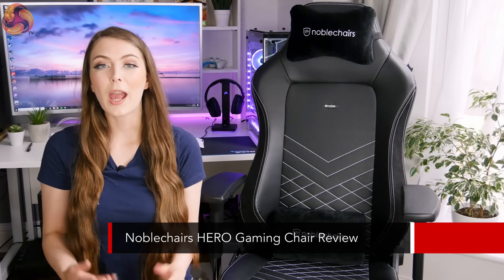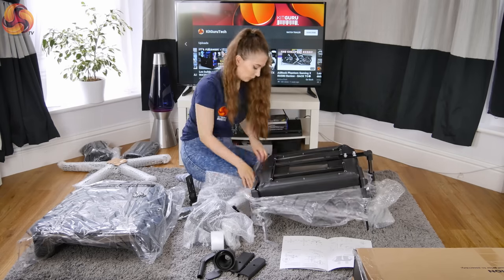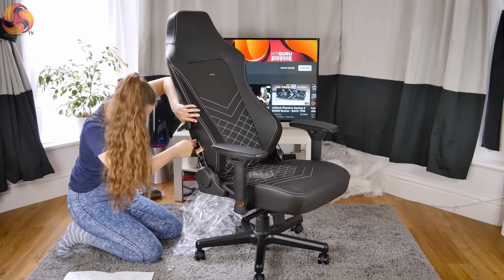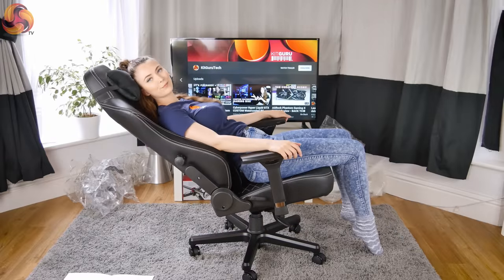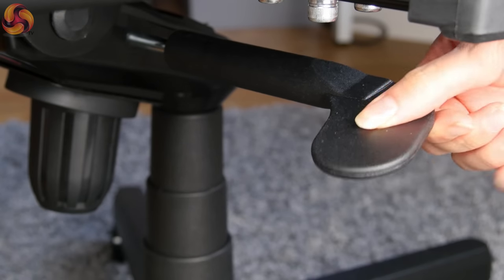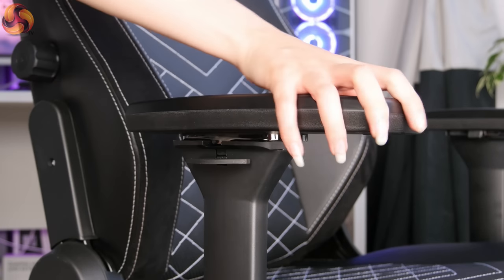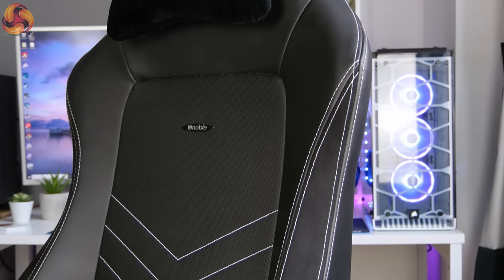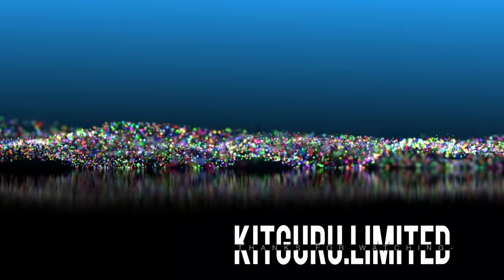Noblechairs HERO GAMING Chair Review - the HERO for our A$$!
Today Briony takes a look at the new HERO Chair from Noblechairs. It promises a lot, but does it deliver? Briony puts her posterior into full 'test' mode for this one!

KitGuru uses a variety of equipment to produce content:
As of 27th April 2018: